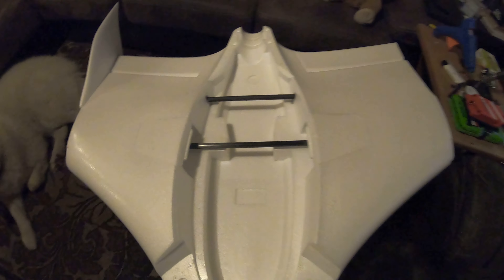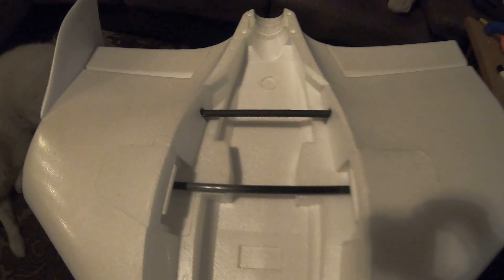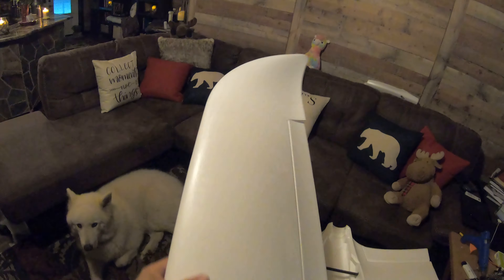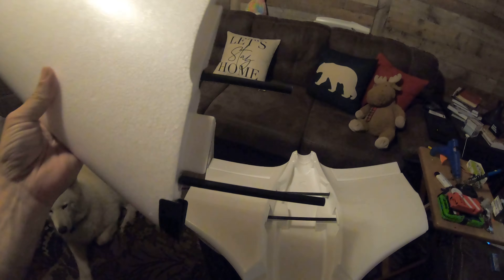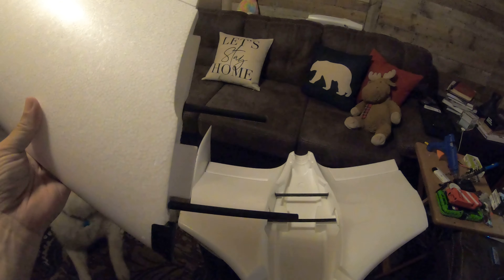Fx-79 removable wings